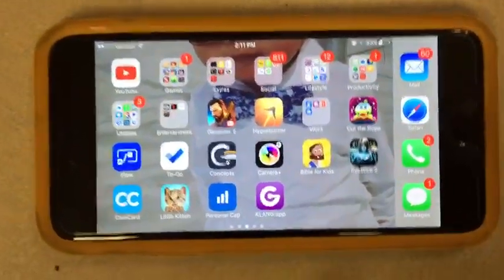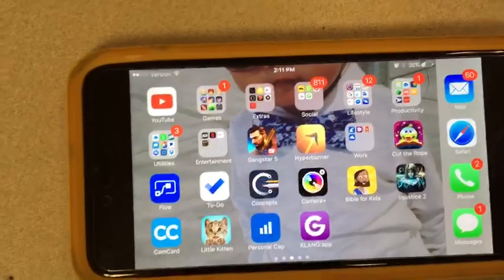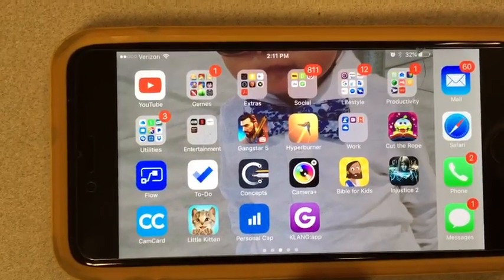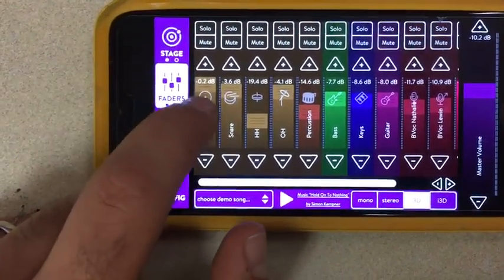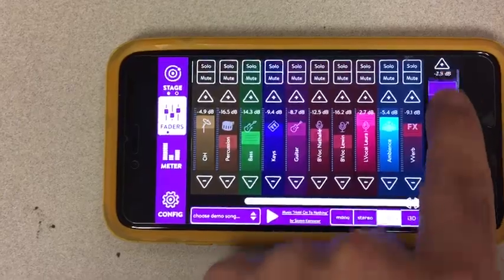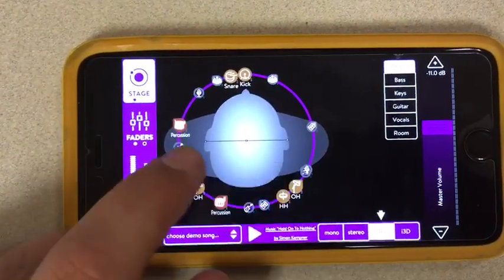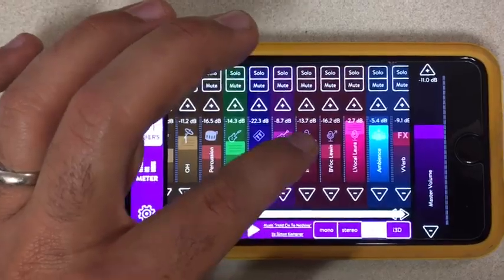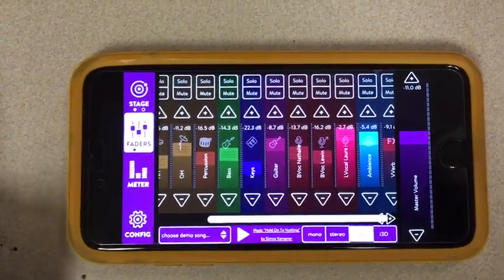Klang App Video Tutorial Walk Through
Basics of how to use our new in ear monitor mixing app.